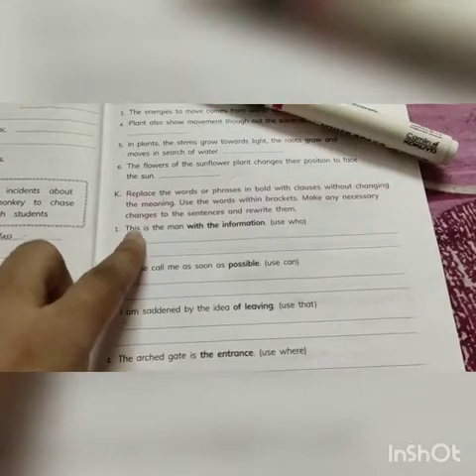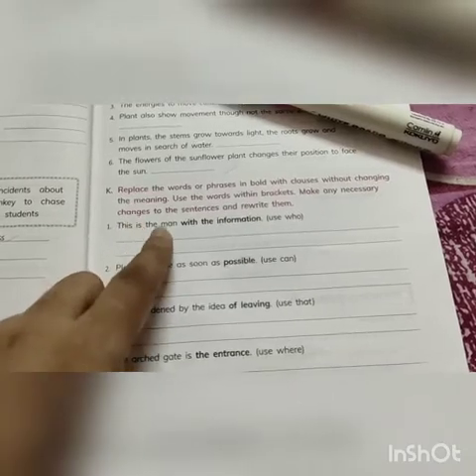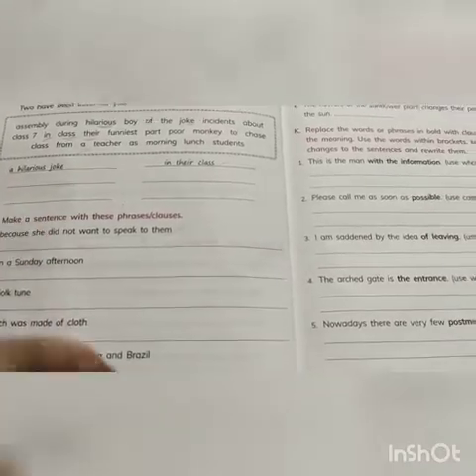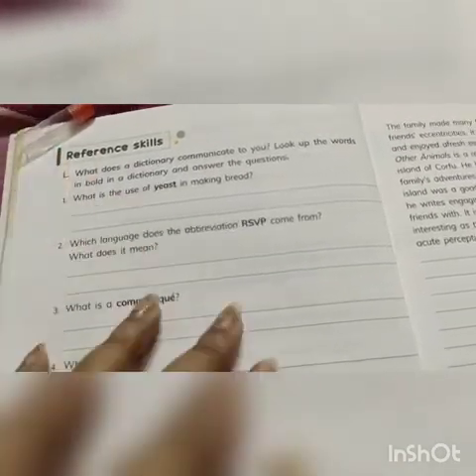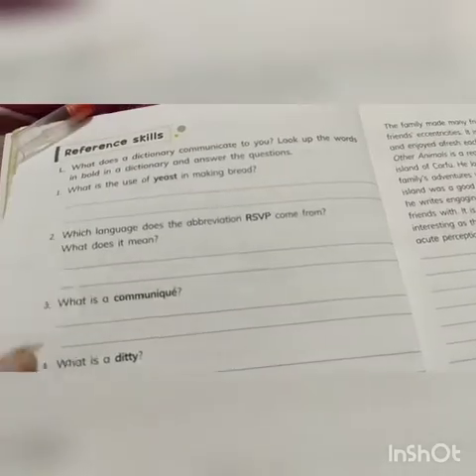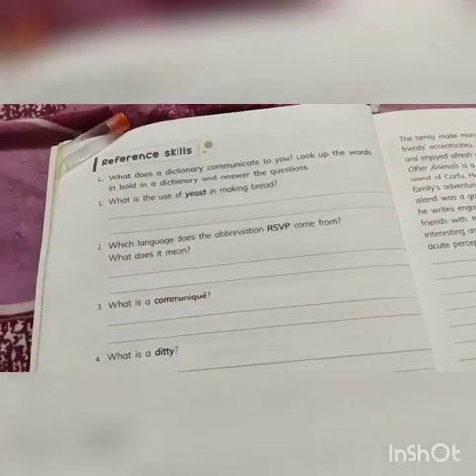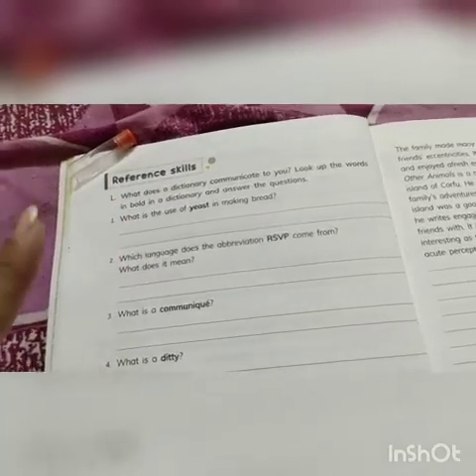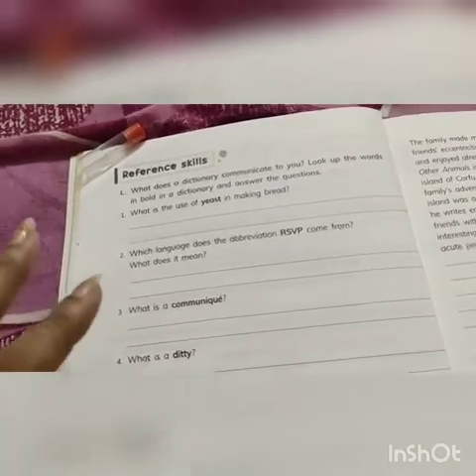Class 7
Practice of Workbook